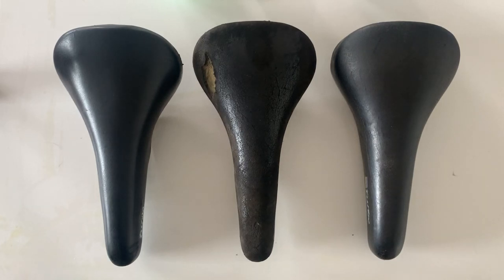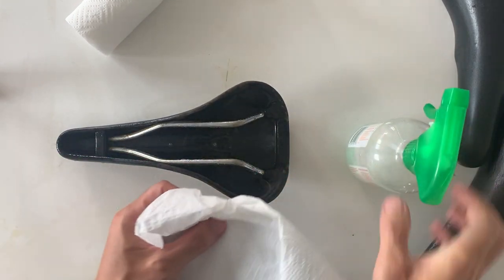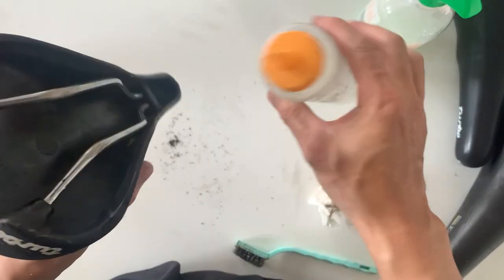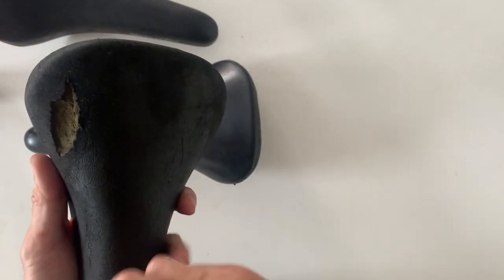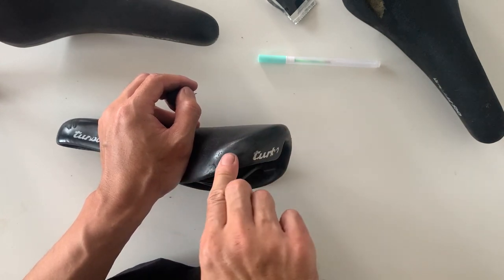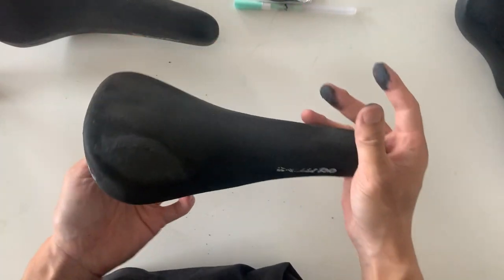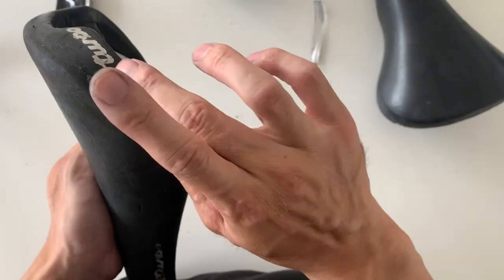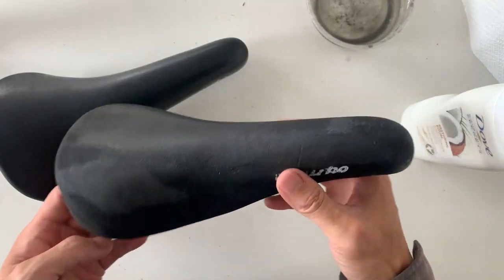fixing / restoring 3x selle italia turbo saddles for bicycle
just a video of me fixing 3 saddles that needed some fixing